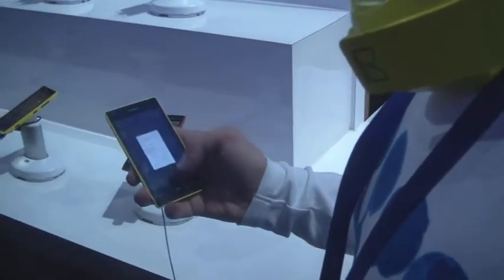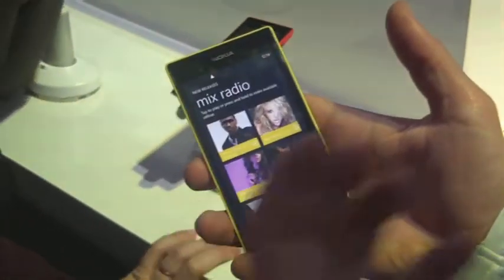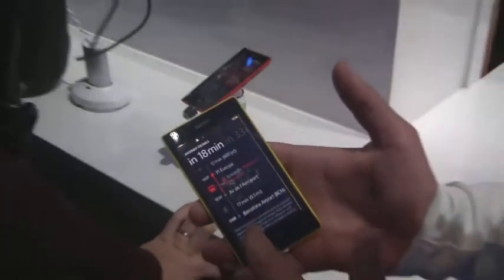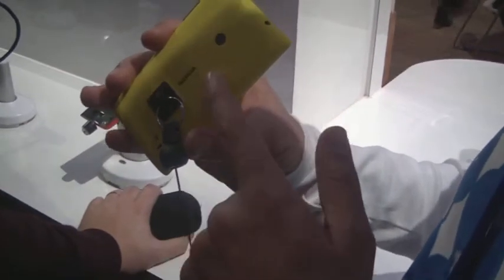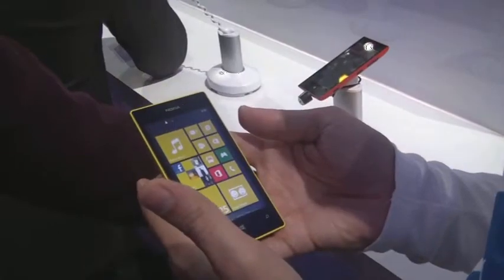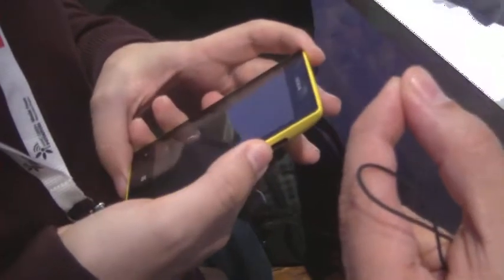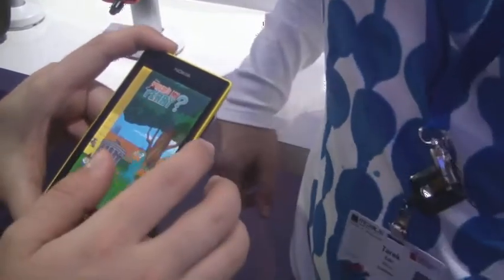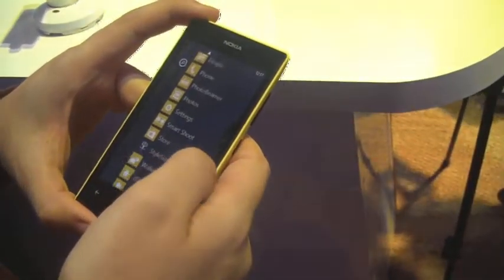Hands on with the Nokia Lumia 520 | TechPP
Nokia announced their cheapest WP8 smartphone, the Lumia 520 at MWC 2013 and we go hands-on with the device.